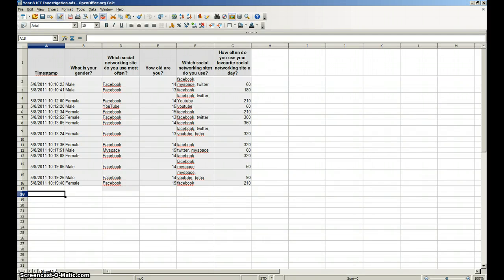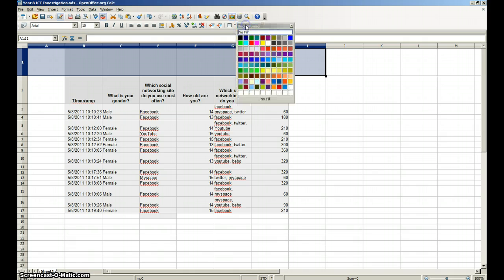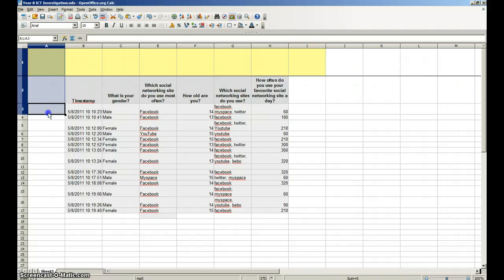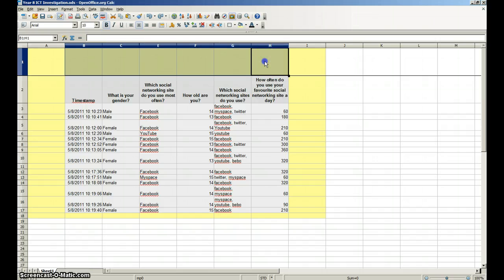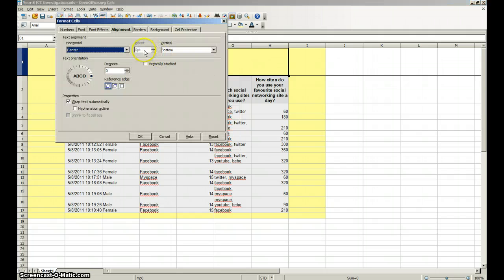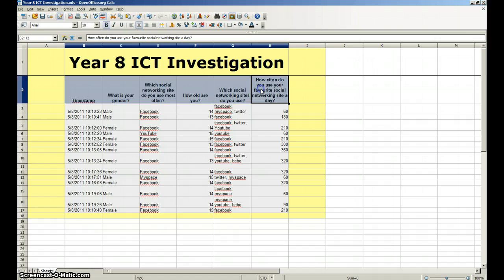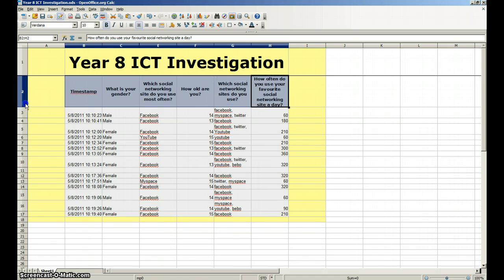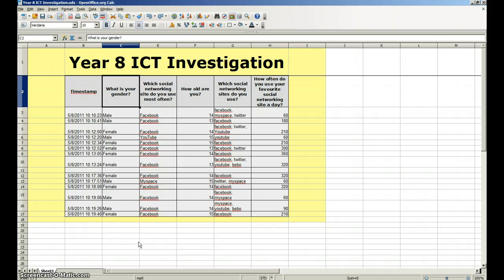Formatting a spreadsheet in OpenOffice